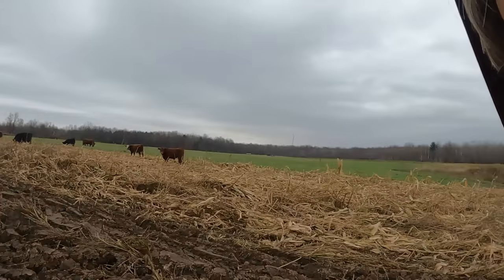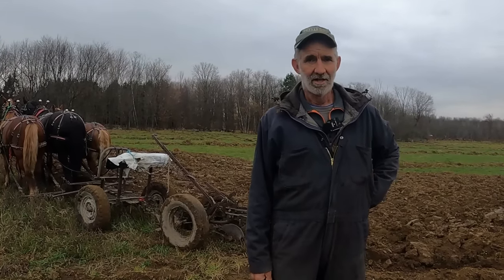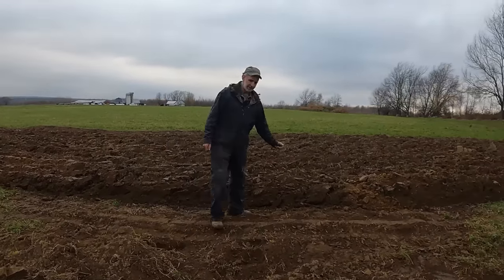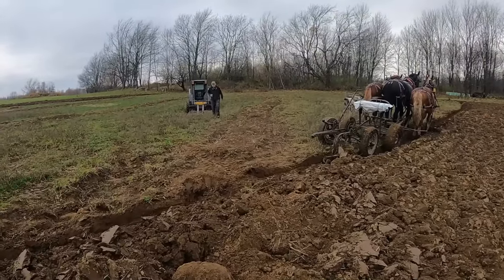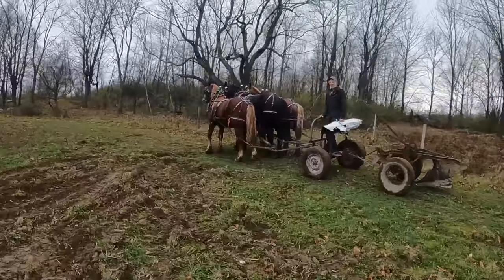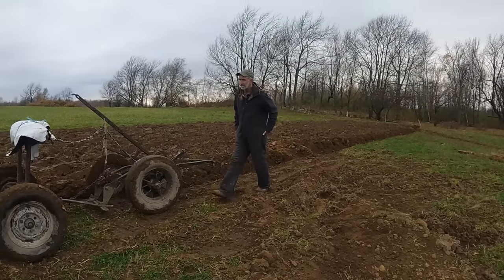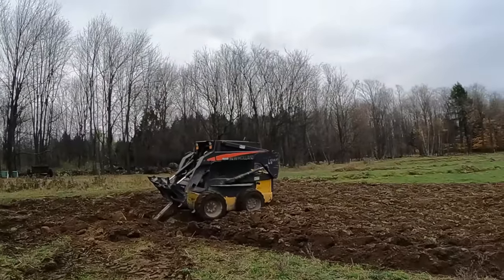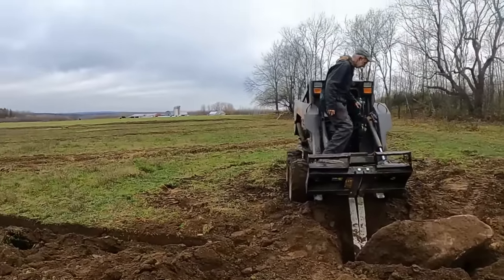A Young Man & His Old Plow // Draft Horses Plowing a Field #556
Today Jim, the draft horses, & an old plow are out plowing the fields!

2024 Calendars are for sale!